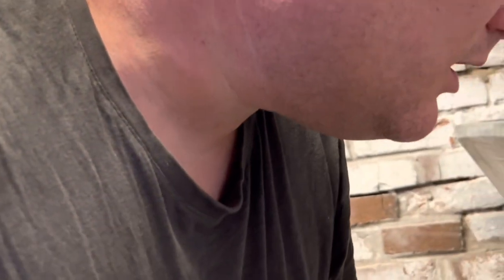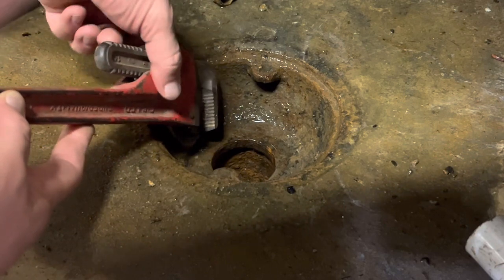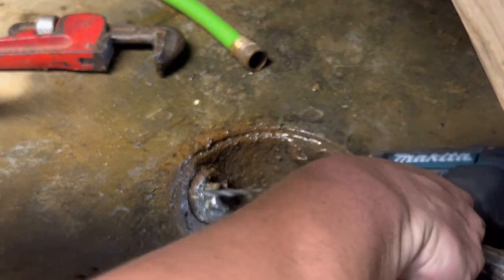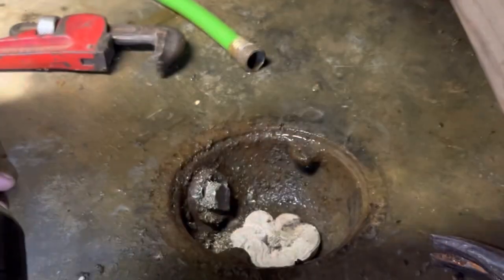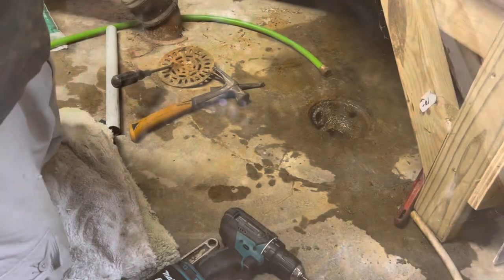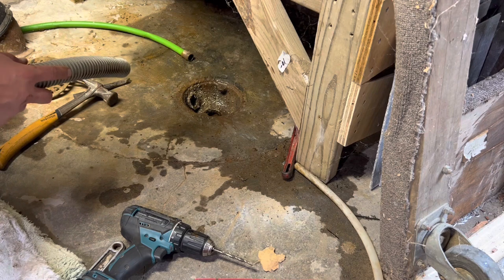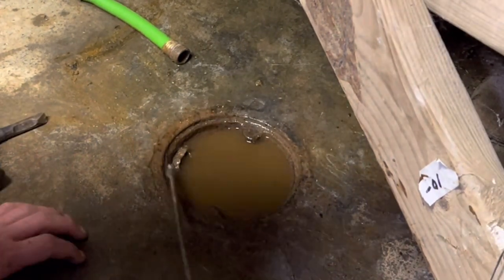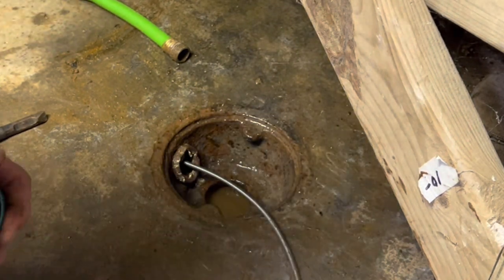Basement Floor Drain Clean Out Plug Removal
My basement floor drain in my old house was clogged up with grit and sediment and I wanted to get it working. I had tried a few times to get it working but it was recently totally filling up with water. Then I realized there is a clean out plug that I had never tried to remove. I got it open and unclogged the pipe. I will have to replace the plug but it’s working good now.